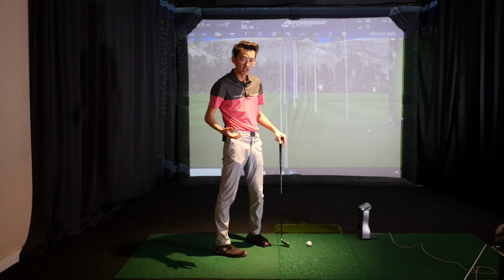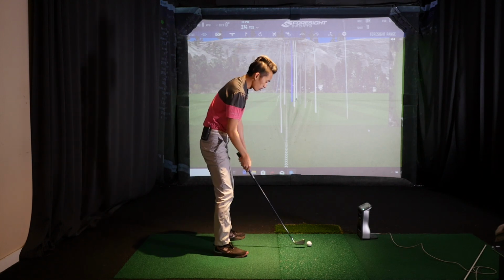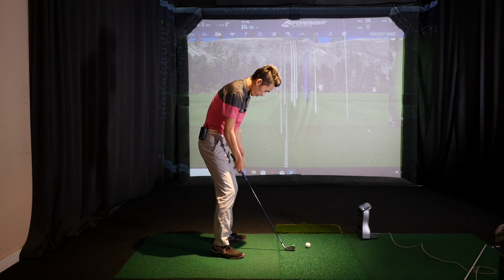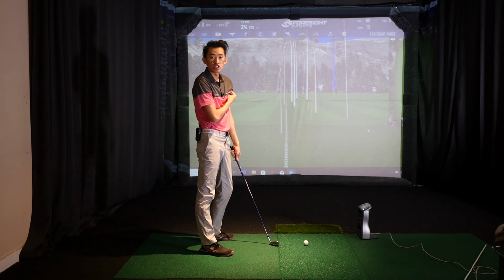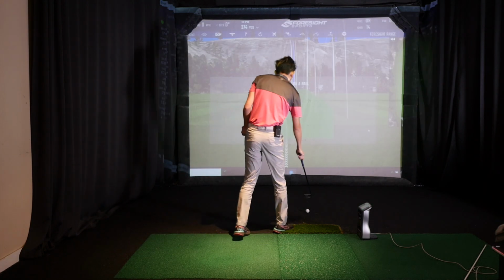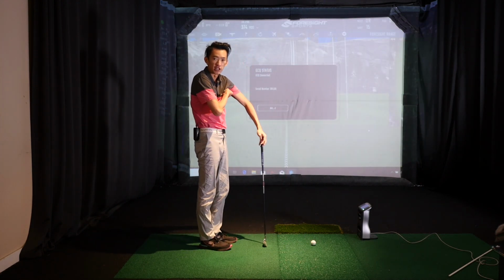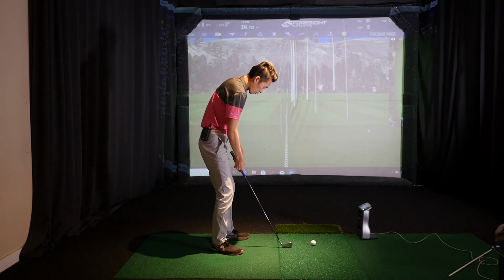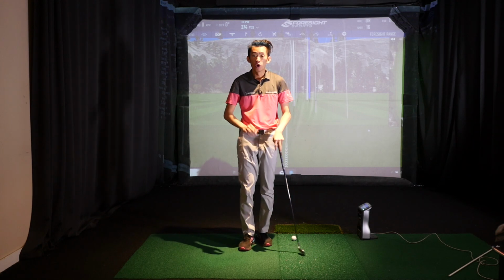How to Keep Swing Connected - Keep a Glove or Tee Under Lead Armpit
Keeping the swing connected is something we often people talk about, but how and why should we do it. So in this video, we go over that exactly question to help you improve your ballstriking!!!